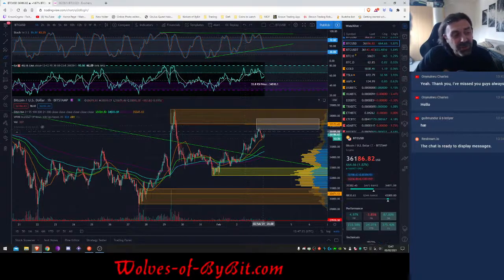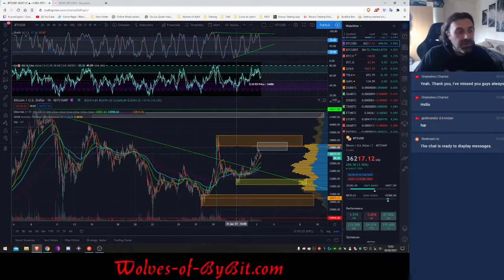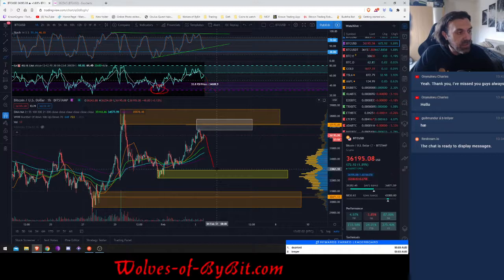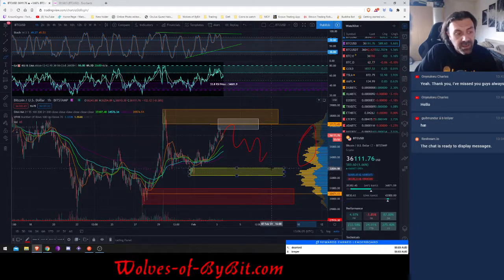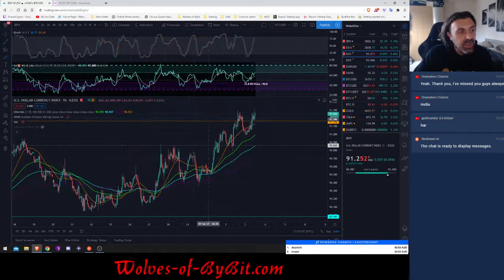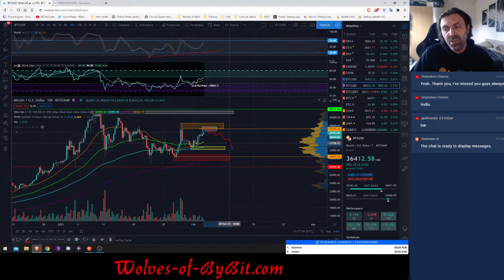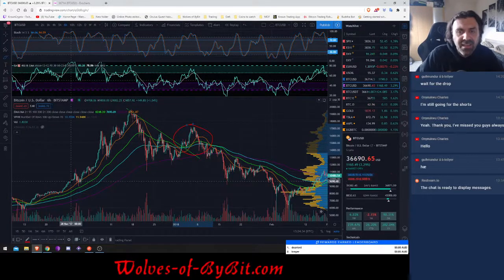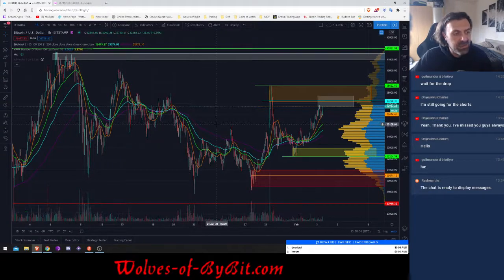Daily Bitcoin Analysis 03/02/2021 High volatility in the BTC price pushing up and down!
I don't shout targets nor will I ever